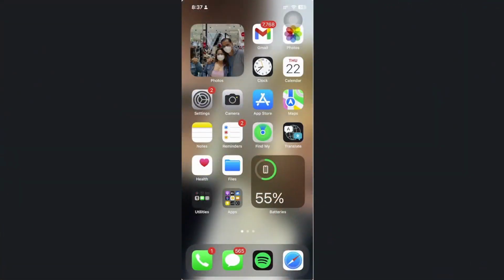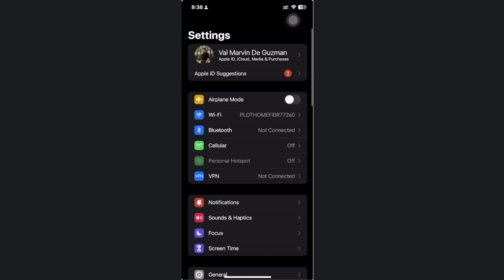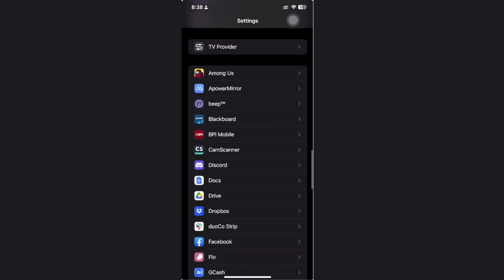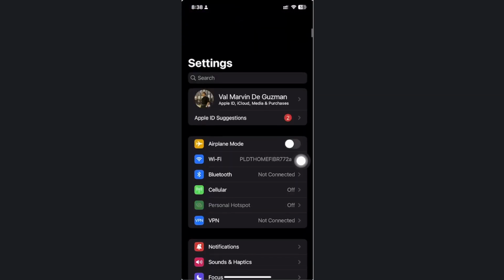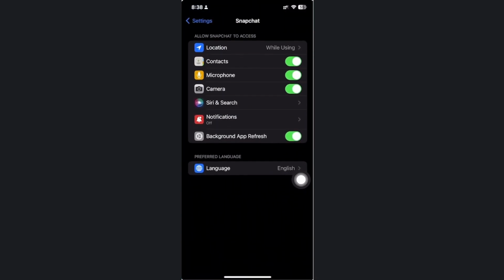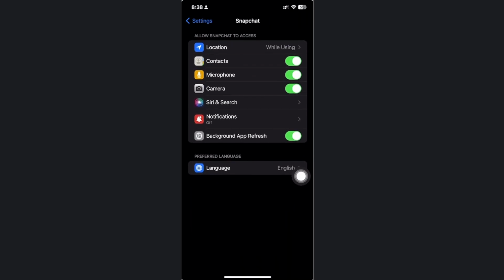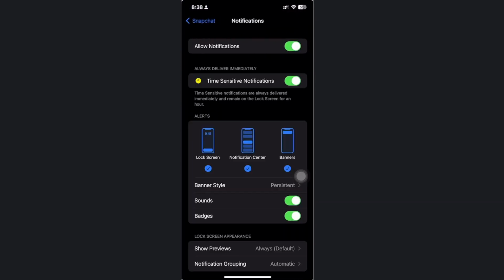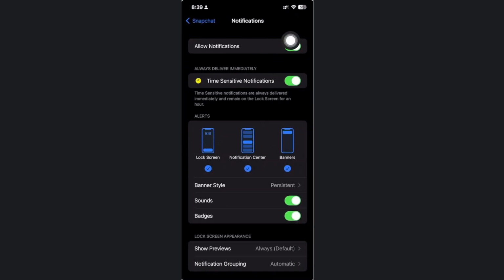How to turn off time sensitive on Snapchat (Easy)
Want to take control of your Snapchat experience and turn off the time-sensitive feature? In this quick tutorial, we'll guide you through the process of disabling the time-sensitive feature on Snapchat. By following a few simple steps, you can remove the time limit on your snaps, allowing them to be viewed indefinitely by your friends and followers. Say goodbye to the pressure of time-sensitive content and enjoy a more relaxed Snapchat experience. Learn how to customize your settings and keep your snaps available for as long as you want. Start sharing timeless moments on Snapchat today!